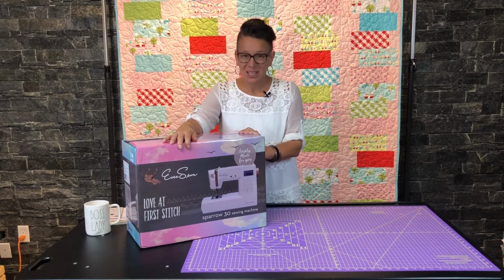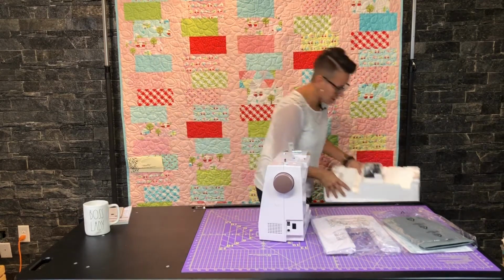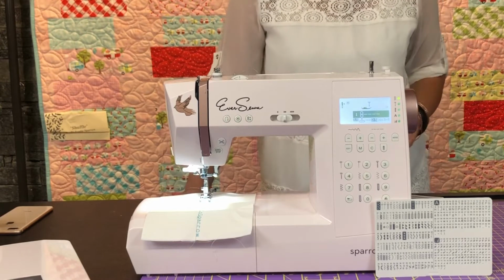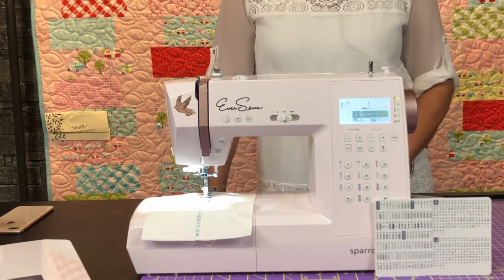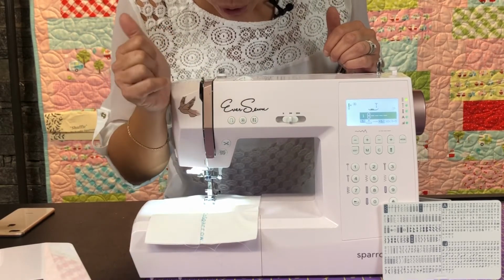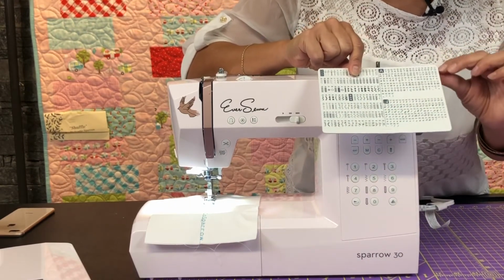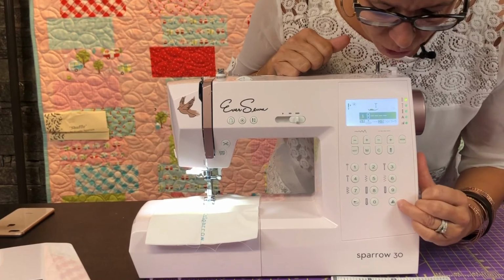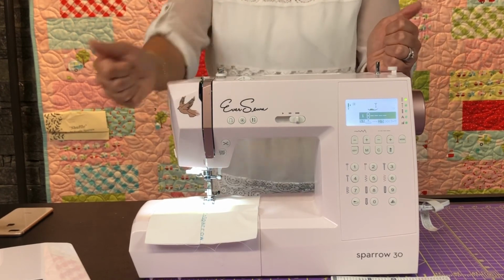Eversewn Sparrow 30 Unboxing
Learnt to Quilt with Bradie: Bradie’s Exclusive 6 Week Learn to Quilt Master Class:
We are SO excited to finally get our hands on the Eversewn Sparrow 30. Here Bradie opens up the box and does a brief overview of the Sparrow 30 details.
Like the needle threader, speed control, number of stitches (alphabets included!) this little machine is packed with amazing features - and only weighs 13 lbs!